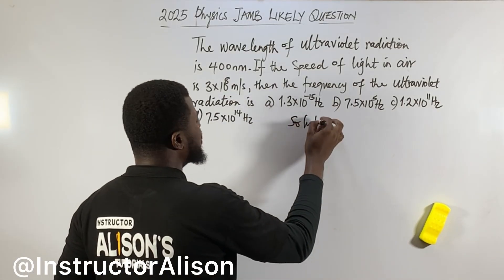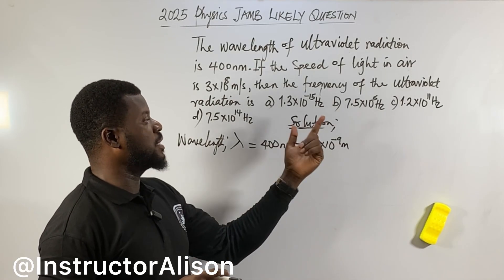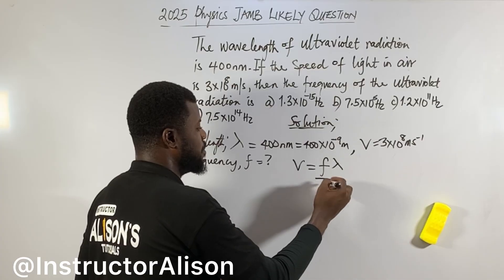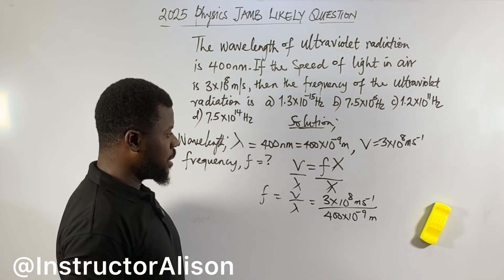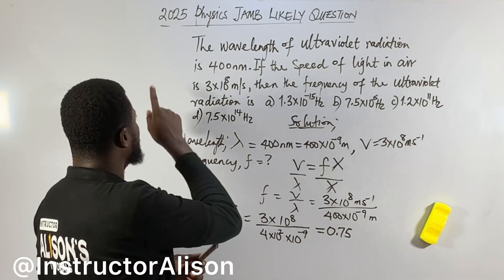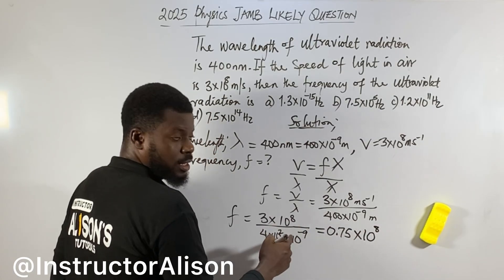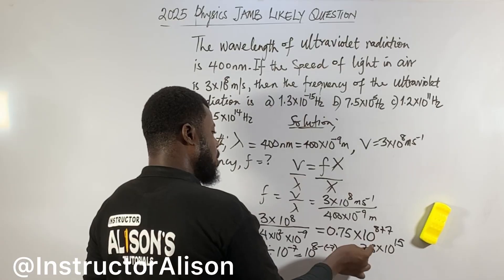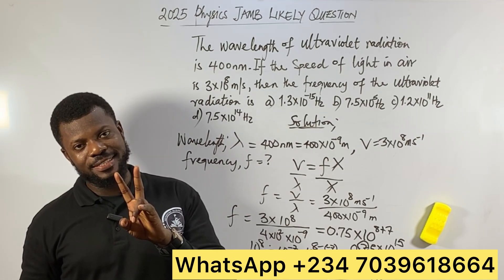JAMB-WAEC 2025 Physics: How To Calculate The Frequency Of Ultraviolet Radiation Easily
WAEC and JAMB 2025 are fast approaching, and if you are a student preparing for these exams or currently in 100 Level studying physics, this video is exactly what you need. In this tutorial, I will be solving a very important question on waves, specifically on how to calculate the frequency of ultraviolet radiation using a simple step-by-step method that will help you understand the concept easily.

In this question, we are given the wavelength of ultraviolet radiation as 400 nm, which is 400 × 10⁻⁹ meters, and the speed of light in air as 3 × 10⁸ meters per second. Our goal is to find the frequency of the ultraviolet radiation using the wave equation.

The formula used in solving this question is

f = c ÷ λ

where
f represents the frequency in Hertz (Hz),
c represents the speed of light in meters per second (m/s),
and λ represents the wavelength in meters (m).

By substituting the given values into the formula, we will arrive at the correct answer. This method is essential for students preparing for WAEC and JAMB because similar questions are frequently asked in these exams. If you are also a first-year university student taking physics, this video will help strengthen your foundation in wave calculations.

I have explained every step in detail to make it easy for you to follow along. Watch till the end to ensure you understand the concept, and don't forget to take notes. If you find this video helpful, make sure to like the video, share it with your friends who are also preparing for WAEC, JAMB, or university physics exams, and subscribe to my channel for more detailed physics and math tutorials.

If you have any questions, drop them in the comments section, and I will be happy to assist you.